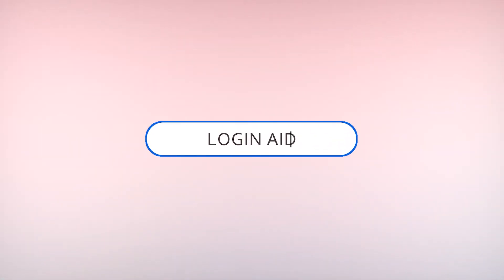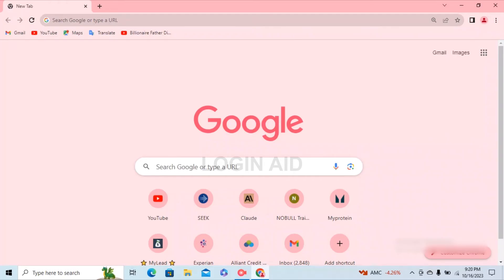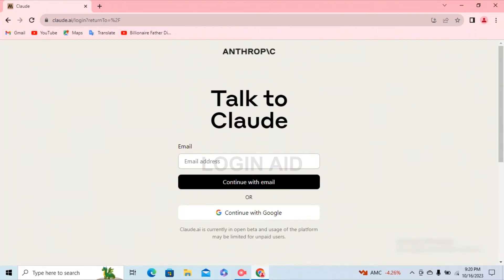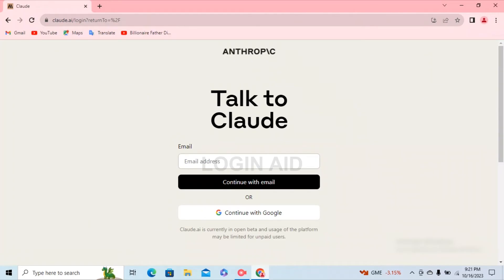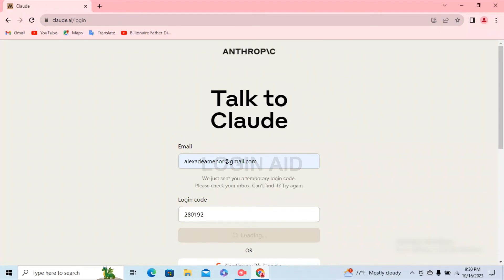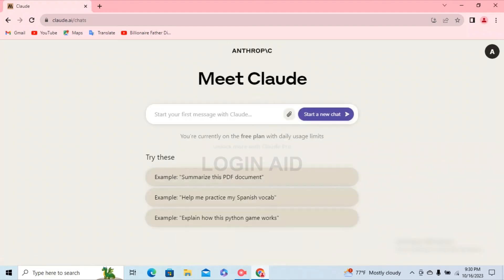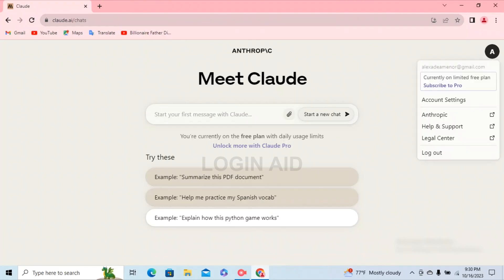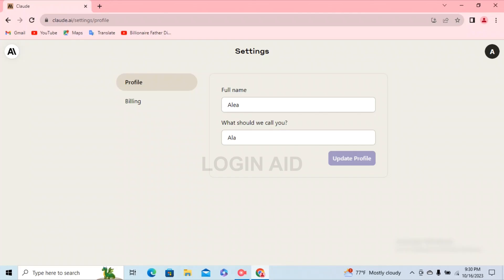Claude AI Account Login Guide 2023 | Claude AI Sign In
A video guide for the process to login Claude AI account.